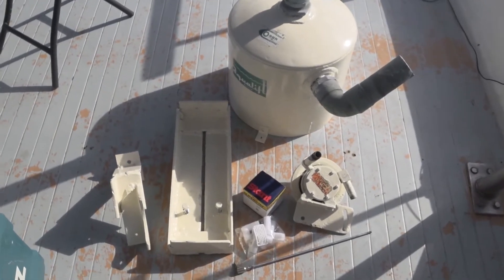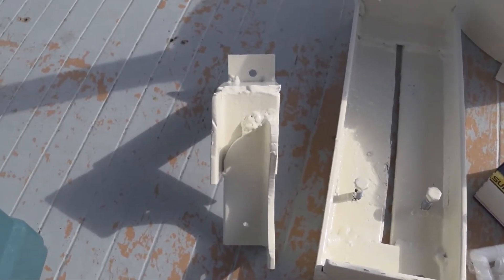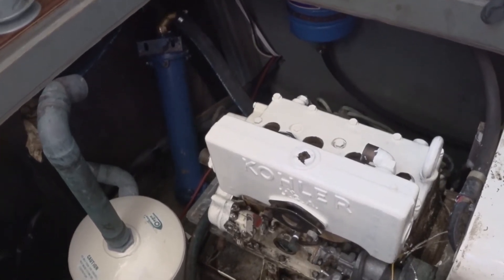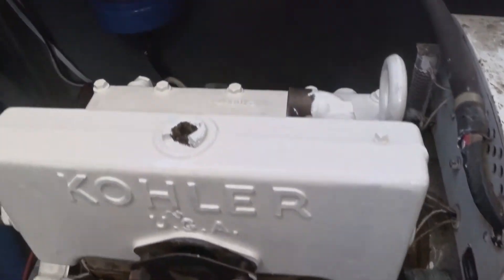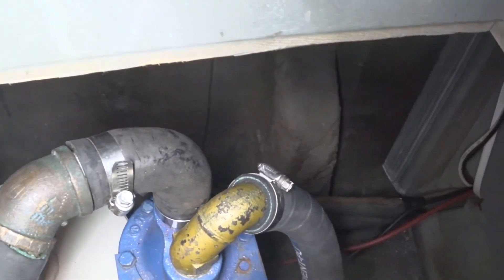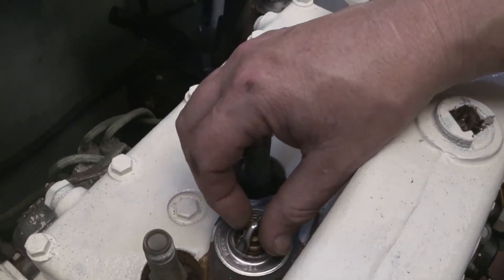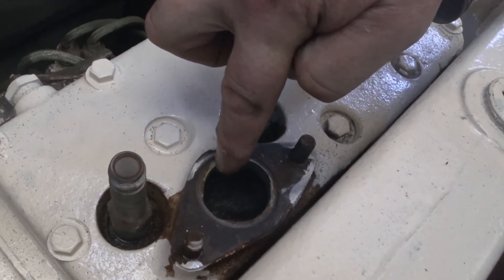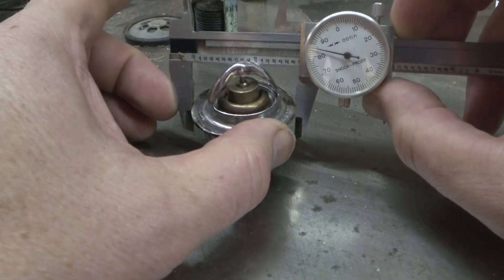Kohler 6.5kw Marine Generator Rehab Part 1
This video is Part 1 in a series as I bring a 1968 Kohler marine genset (model 6.5A27) back to life. Links to the rest of the series are down below.

The genset didn't work and many parts were missing when we bought the boat, a 1968 Chris Craft Commander 42, in 2012. I've slowly been accumulating the parts to get it running, which isn't easy for a 50-year old obsolete generator. But since it has less than 300 hours on it, it should be in very good mechanical condition. The genset was originally raw water cooled, but I'm converting it to fresh water (antifreeze) cooling as part of the rehab.

The parts required to get this thing running and convert from raw to fresh water cooling are:
Throttle linkage
o 2x Quick Disconnect Ball Joint, Carbon Steel, 10-32 Thread Speedway Motors Part #: 721BJDR3
o 1x 10-32 x 1’ 8-8 Stainless Steel Threaded Rod Mcmaster-Carr

Cooling system
·  Heat Exchanger
·  3’ Trident 1-1/4” soft wall wet exhaust hose #110-1146 (coolant hose connections to heat exchanger) Fisheries Supply
·  5’ Trident 3/4” soft wall wet exhaust hose #110-1146 (raw water hose) Fisheries Supply
·  Stant 45848 SuperStat Thermostat – 180°
· 2x Parker Hannifin 365HB-10N Nylon, 90° 5/8" Hose Barbs (raw water outlets on heat exchanger)
· 1-1/4" O.D Aluminum Inline Radiator Filler Neck With Cap (ebay)
· Custom raw water pump mounting bracket made from 1-1/4” aluminum L bracket
· Custom heat exchanger mounting bracket made from 1-1/4” aluminum L bracket
· Dorman coolant reservoir 603-001